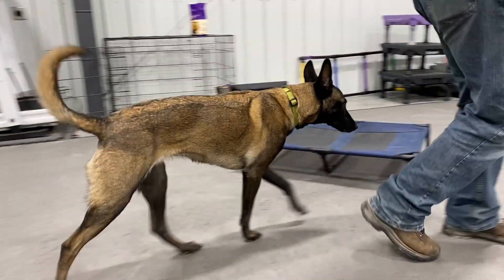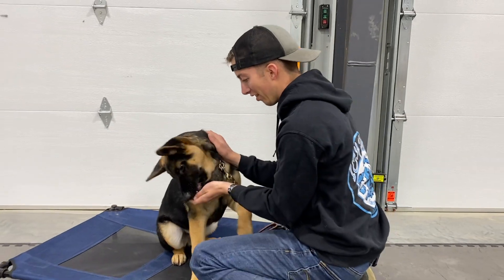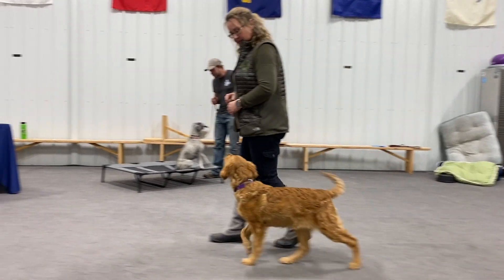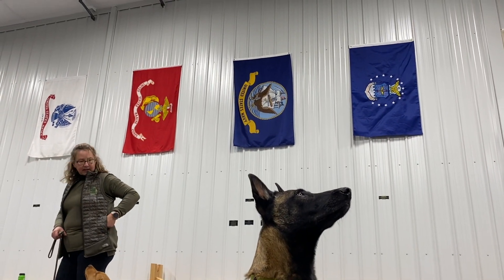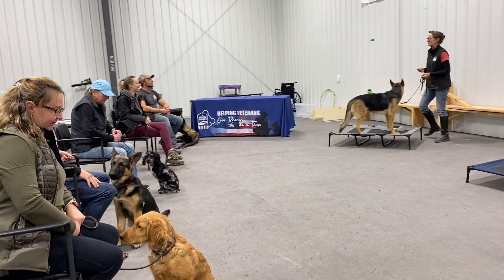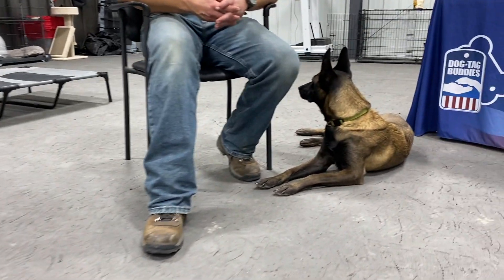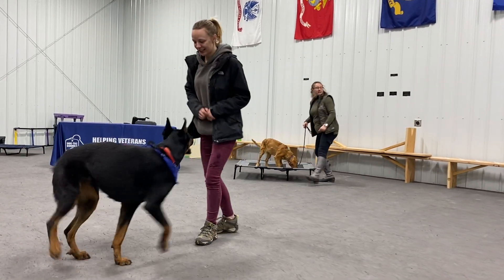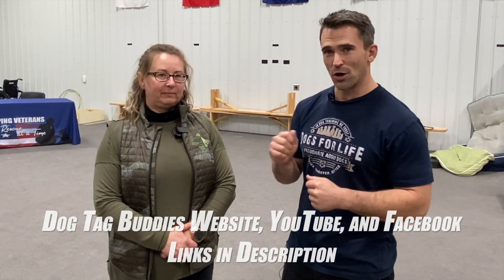How to Properly Socialize Your Dog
In today's video, we'll be discussing how to properly socialize your dog.

The levels of your dog’s training experience

There are several variable factors during your dog’s socializing process. This includes the levels of the task, levels of obedience, levels of proficiency, and the intensity of the environment (which includes training your dog’s social skills).

Without being aware of these guidelines, you could be in for a lot of problems during training. For example: Don't ask for an advanced task from a dog that is still at a lower proficiency level in a highly intense environment. You would be setting yourself up for failure.

On the flip side, if you’ve just started your training, starting on a low obedience level in a low-key environment, using beginner tasks, makes a lot of sense.

Dogs, like humans, gradually become more proficient at what they are trying to learn. Starting out, and when working with a dog who’s new to training, it’s usually necessary to begin at a first stage of obedience. In time, a dog may graduate to a full obedience level, able to perform a wide variety of tasks. The road to get there is going to be faster or much slower depending on the individual characteristics of the dog.

Likewise, it’s possible to grade a dog’s proficiency during obedience training. How long for a dog to become highly proficient may depend on your dog’s level of perseverance.

The process of socializing (and desensitizing a dog) could mean first taking the dog to a park in the early morning without many other dogs or people around. Later, as you increase in intensity, you might return to that park in the afternoon on a Sunday with lots of other people and dogs around. The goal is for the dog to behave the same way in either situation.

Generalization

This is the concept that the dog knows that a command applies in any situation. This is where the dog’s proficiency in the training and desensitization really comes into play. A dog that has generalization ability knows to “sit” whether at home, in a busy dog park, in a shopping mall, a park with squirrels, you get the idea. A dog that is less well-trained may only sit at home, but once exposed to a new environment the training goes out the window. This is what we seek to avoid happening, by training our dogs in multiple environments. A superstar dog will sit obediently and perform necessary tasks in virtually any situation.

STAY IN TOUCH!